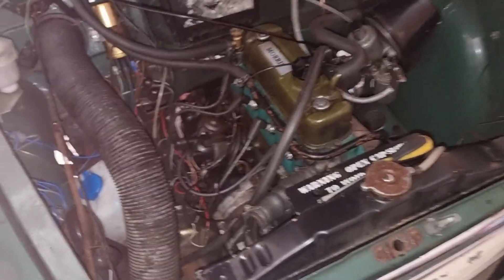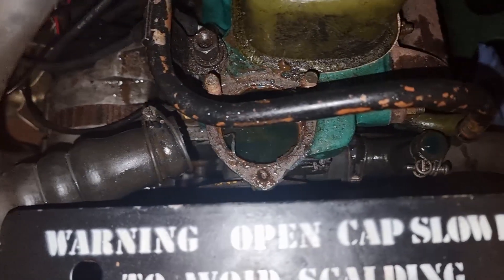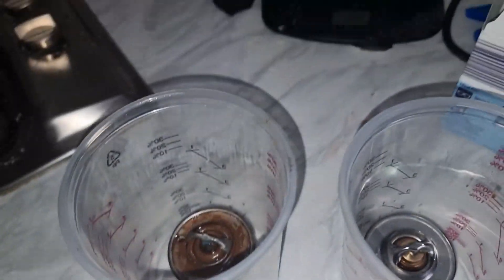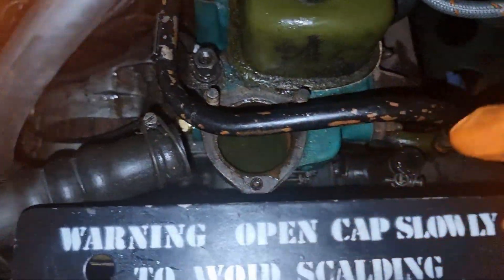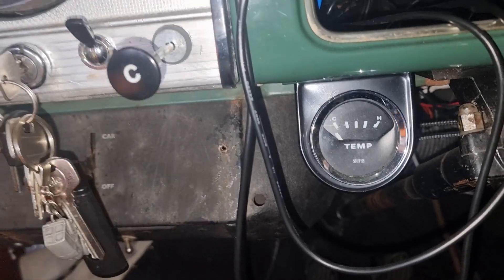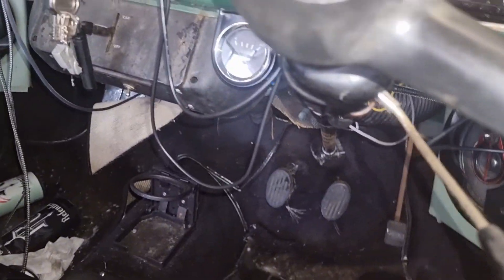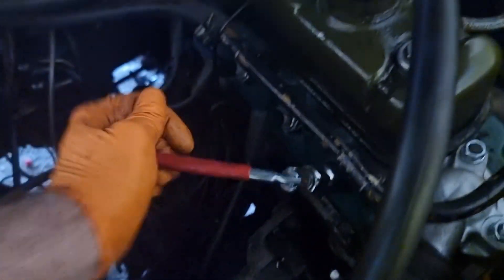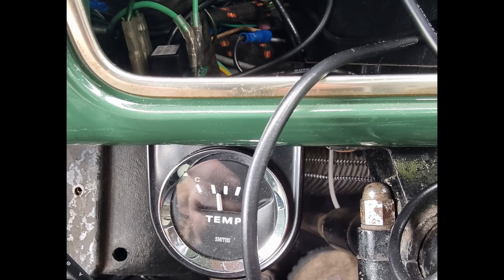The mystery of the overheating engine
After the engine rebuild, I address an issue with the new head - it appears to cause the car to overheat. I work to find the problem with this.